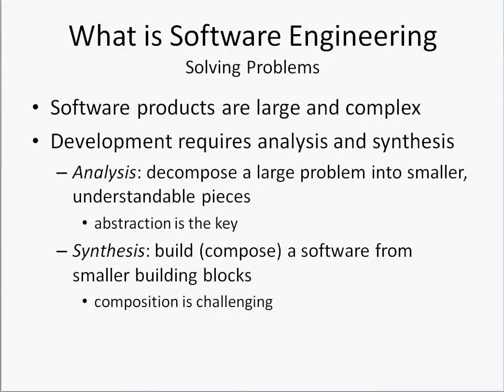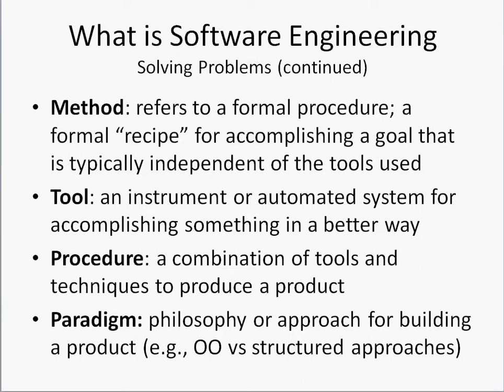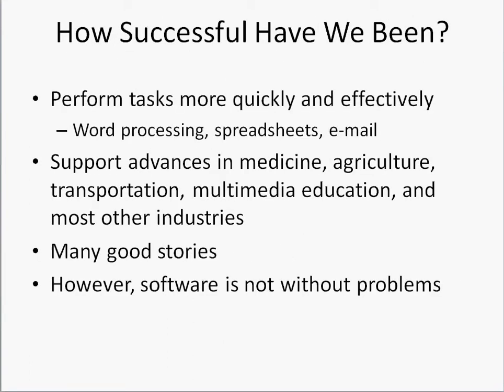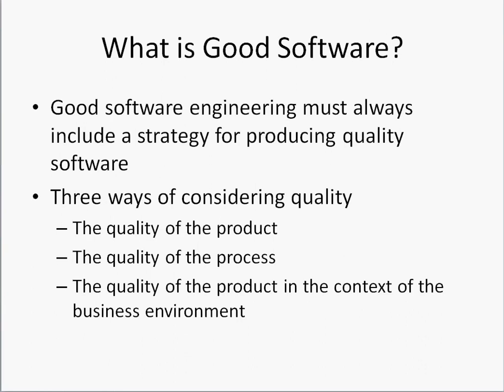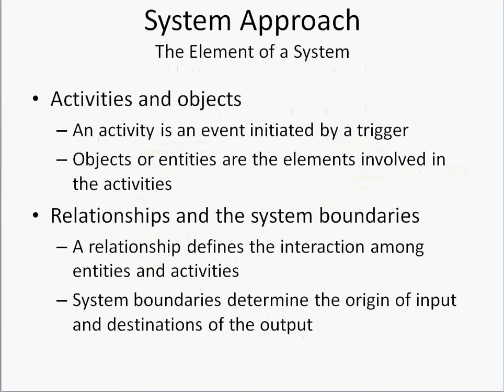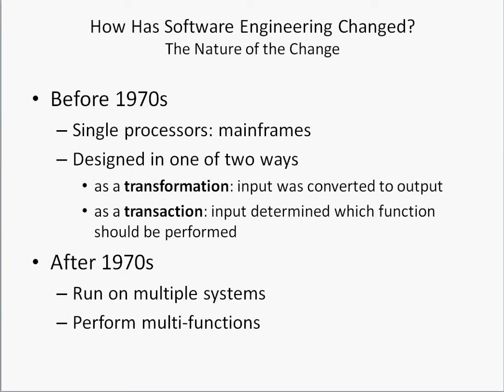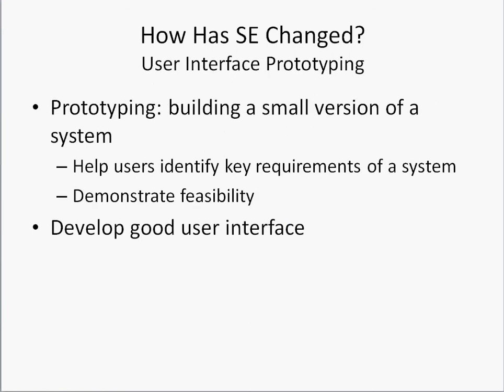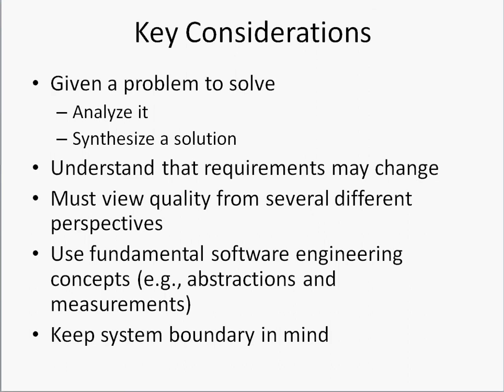CIS303 Unit 1 Lecture AVI File